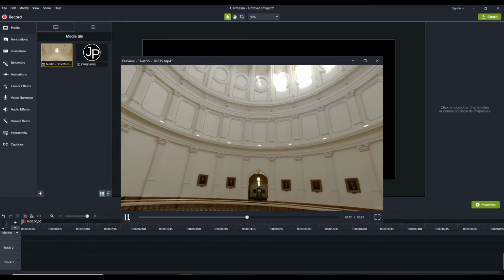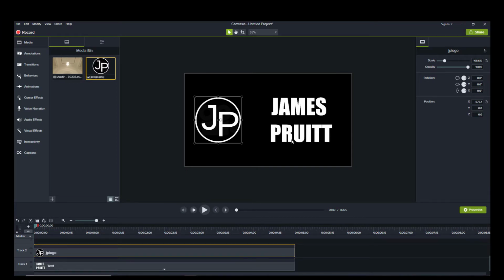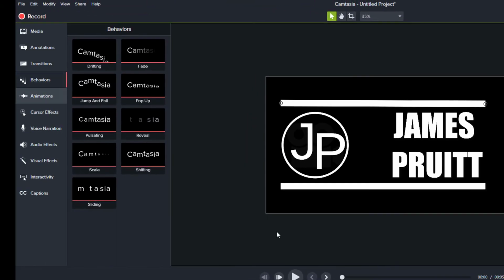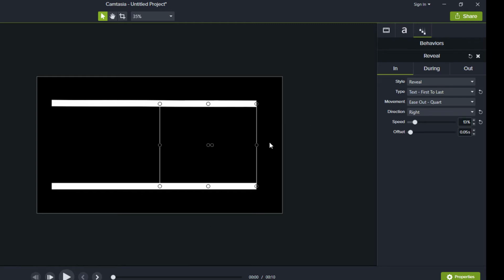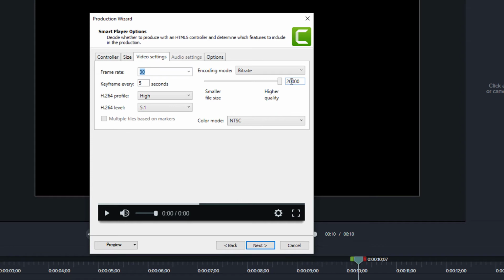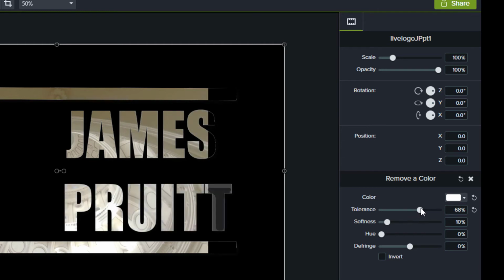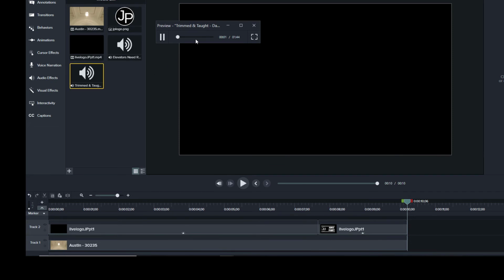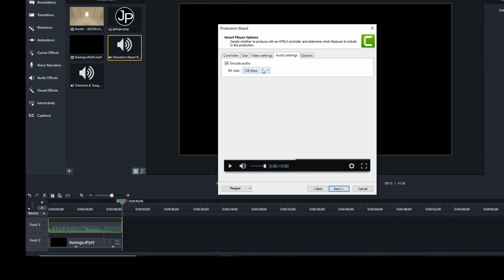How To Make a Video Intro with Camtasia Studio [Behind The Scenes Look At Our Editing Process]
Today, I want to show you how to make a video intro with Camtasia Studio. Video intros can really help brand your channel, and make your content look more professional. Check out this other video to figure out if you need a video intro for your Youtube channel

In in this quick Camtasia studio tutorial, I will show you how to make a professional looking video intro that will help your content stand out.

Thanks to Daniel Batal for helping me learn how to do this intro. check out his video using Filmora here:
 Tools WE USE Every Day

Webcam
Logitec C920x record most of our videos:

Android Phone Camera:
Samsung A51

Microphone: Audiotechnica ATR2100X

Phone Lavolier Microphone Boya  BY M1

Lighting Kit For our YouTube videos: